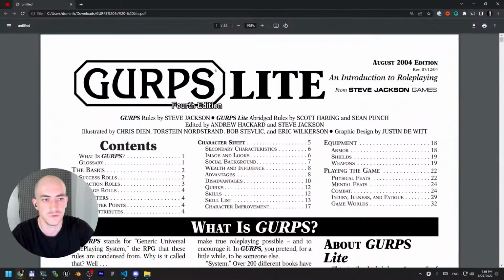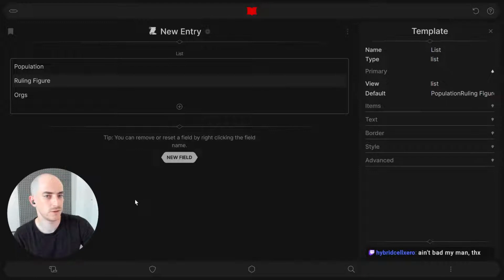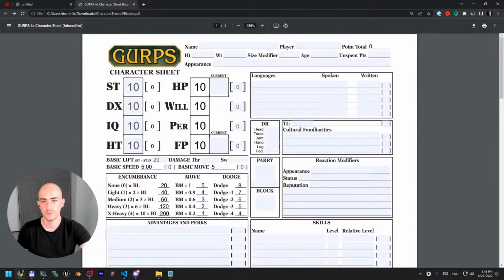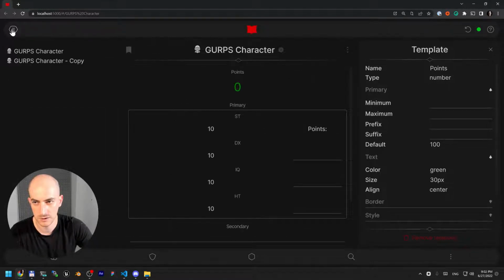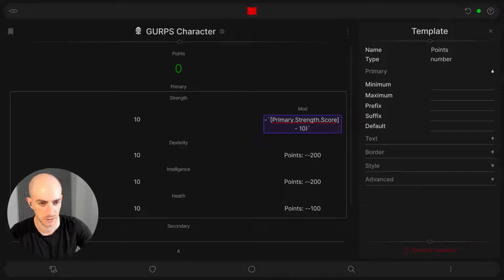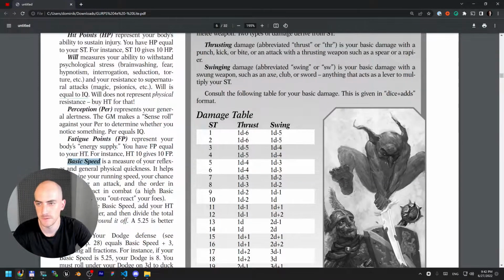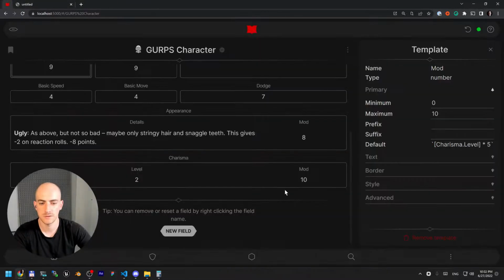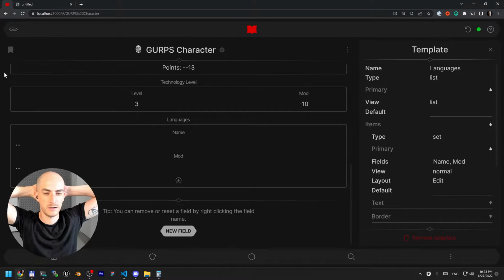Creating Advanced Templates - LIVE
MasterScreen is the ultimate set of tools for running tabletop or online roleplay campaigns and managing intricate fictional worlds